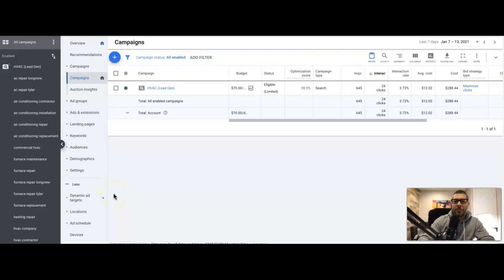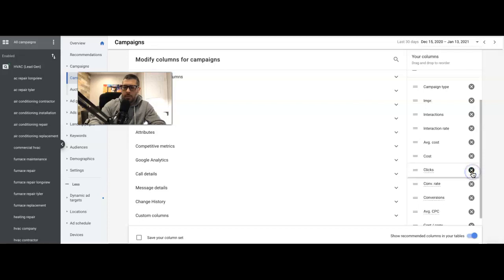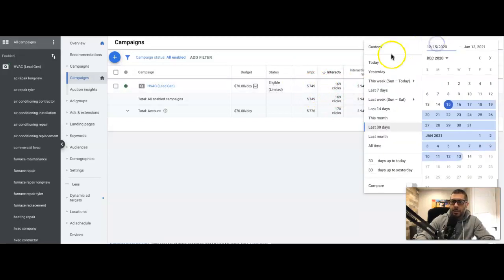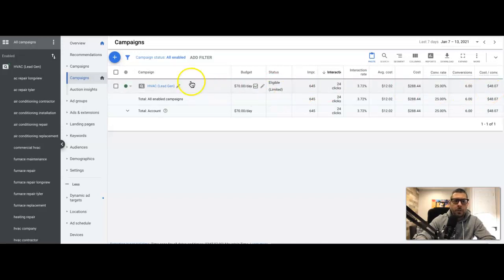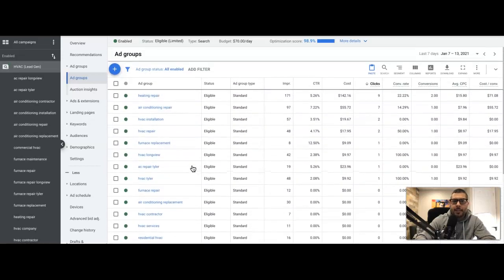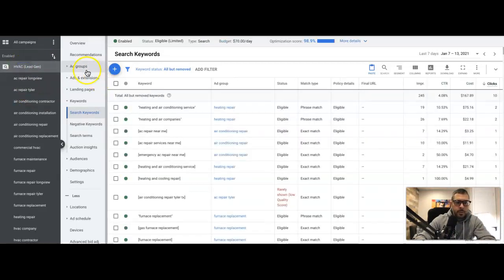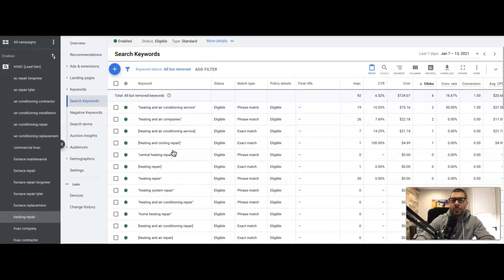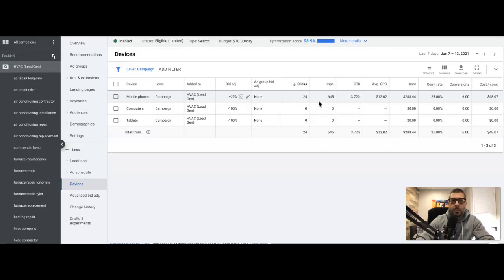HVAC PPC | HVAC Google Ads Campaign - 7 Days Running RESULTS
HVAC PPC Case Study:
Google Ads for HVAC Contractors | Heating & Cooling PPC Case Study